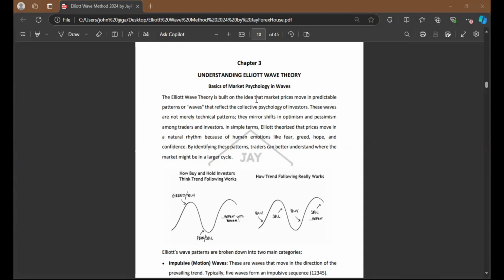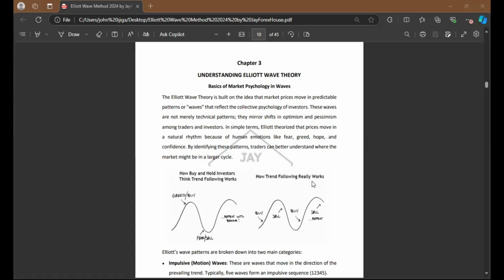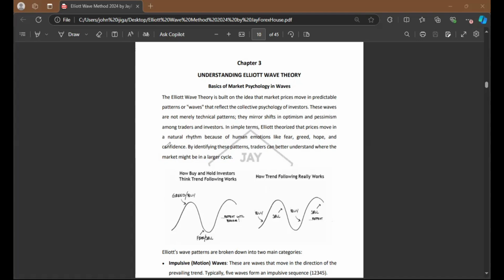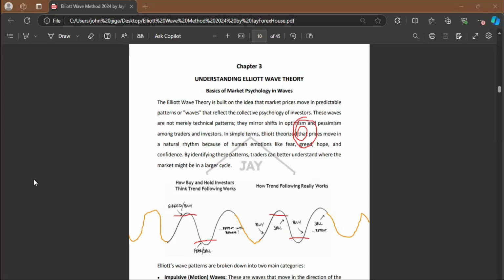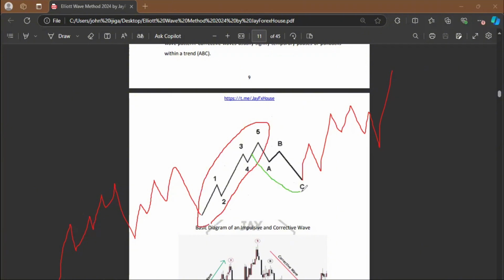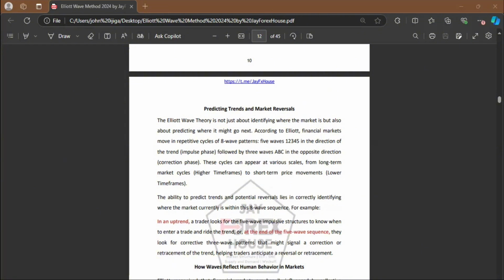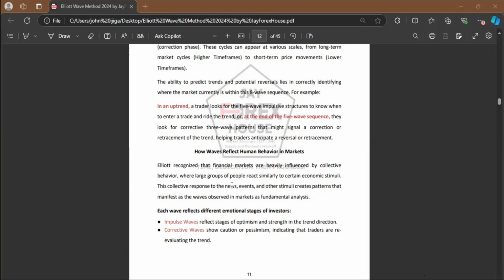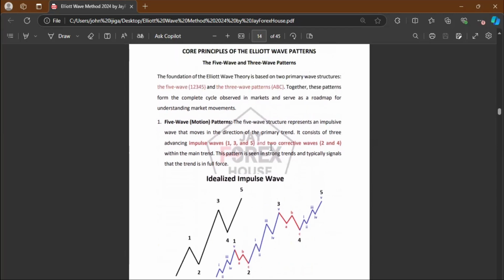Basic Market Psychology In Wave Patterns | Forex Mentorship Ep.2 with JayFx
On this episode of the mentorship program, we cover the psychological effects of human emotions on the market and how elliott wave methods help's to understand sentimental analysis in forex.